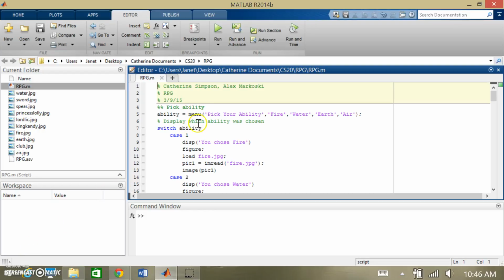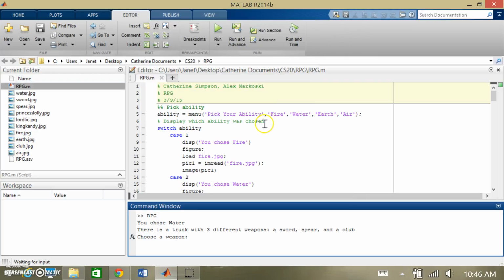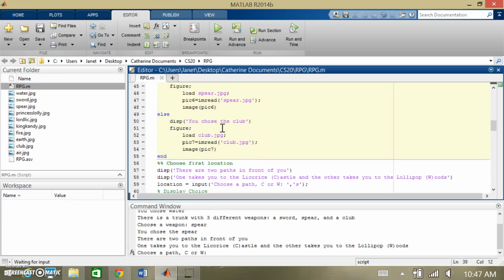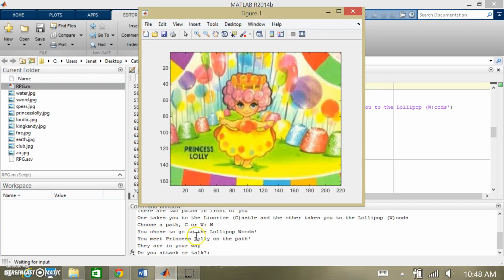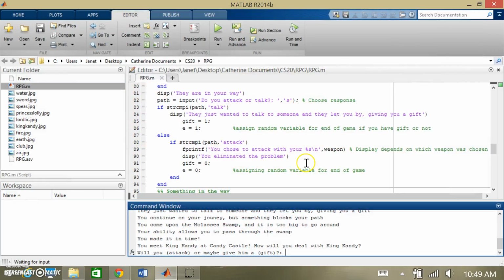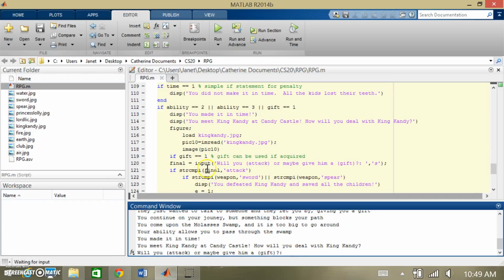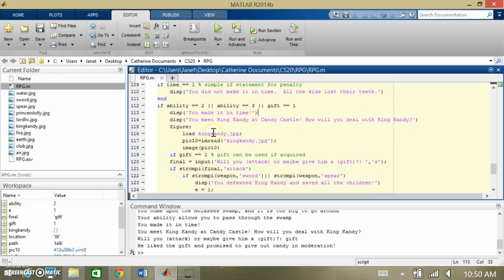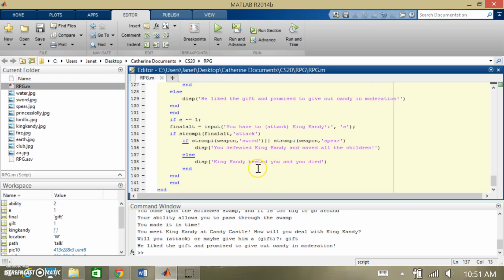RPG Project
RPG video